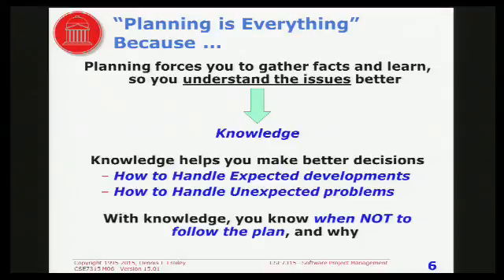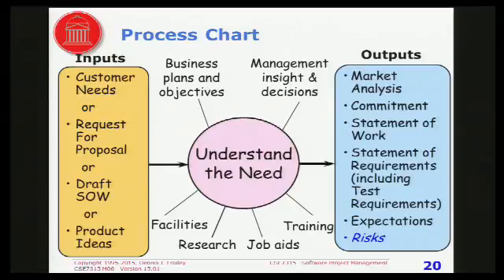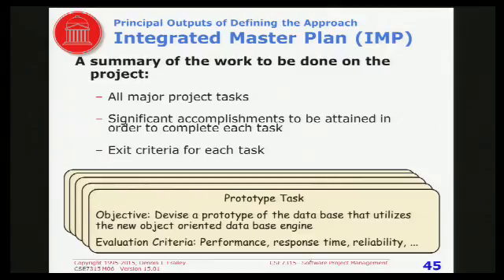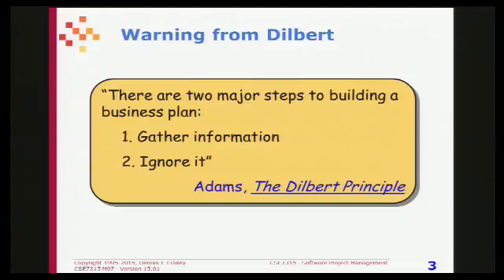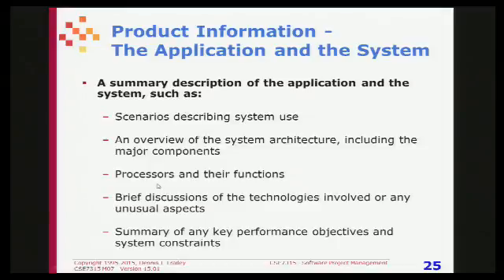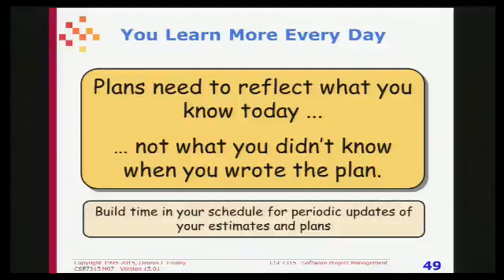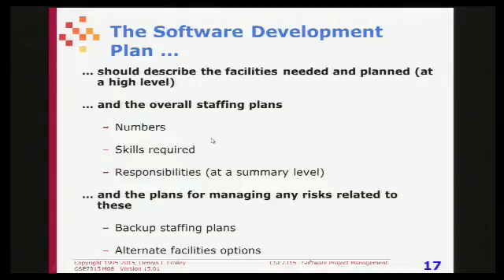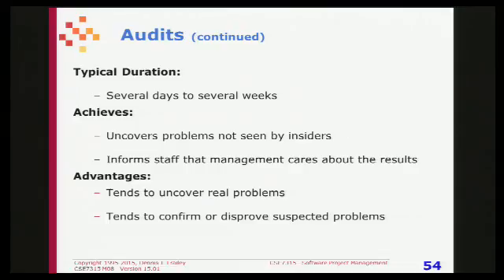CSE7315 02-09-15 Lecture 03